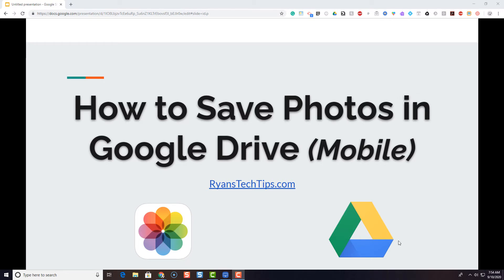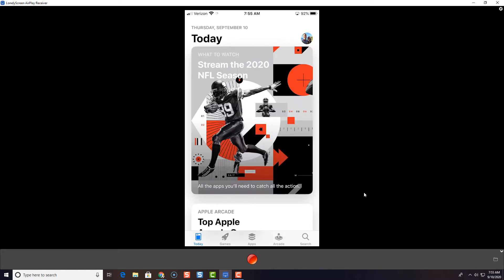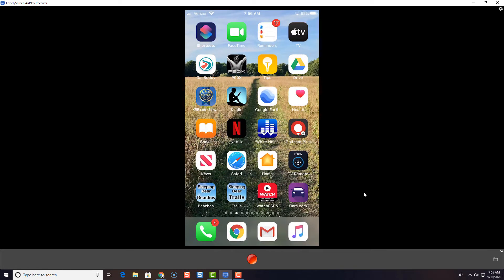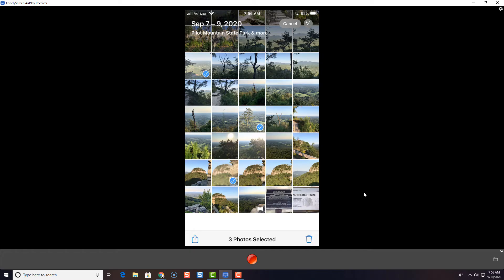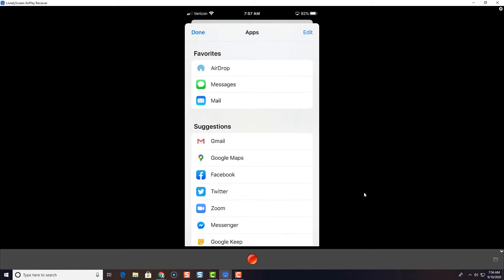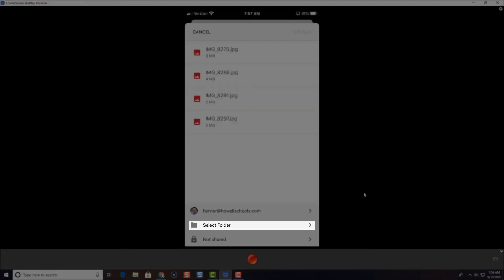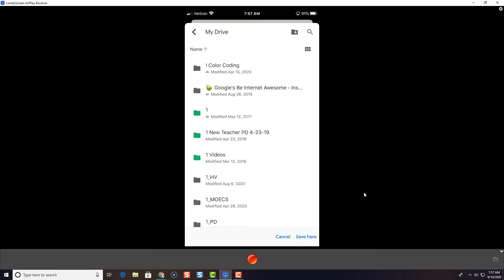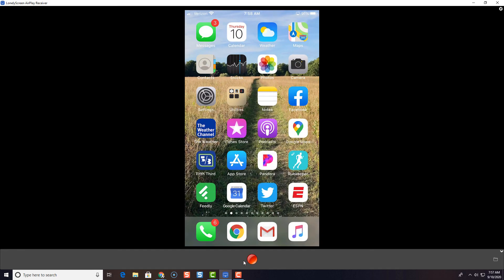How to Share Photos to Google Drive (mobile)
This video is a quick tutorial on holw you can share pictures from your phone's photo gallery to your Google Drive.